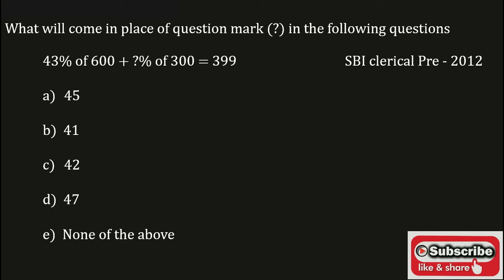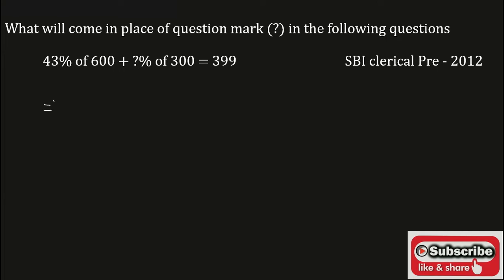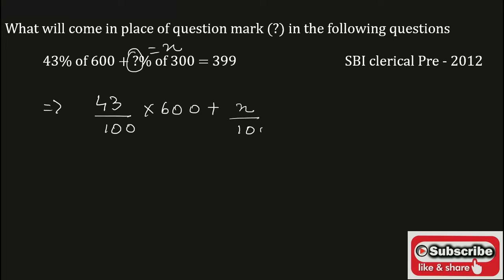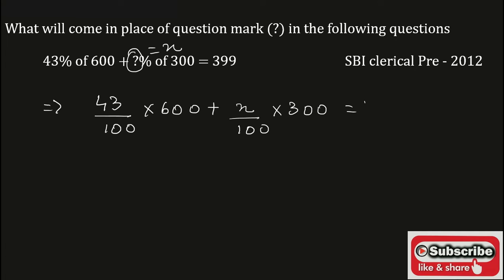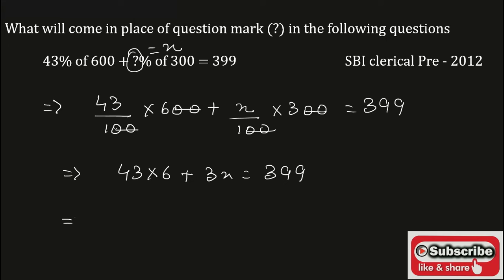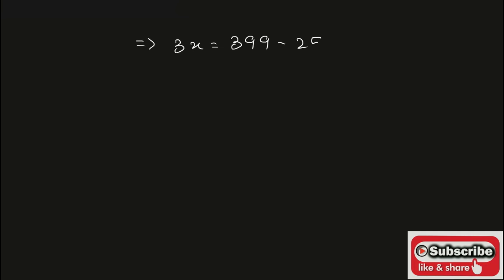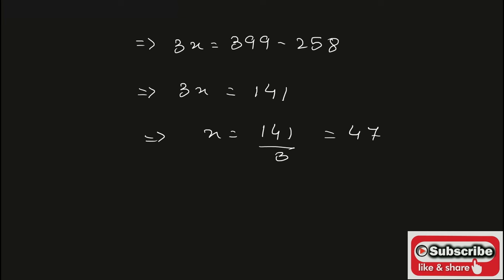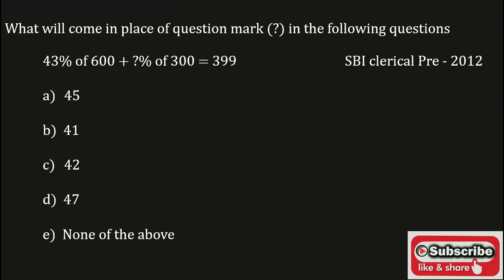43% of 600 + ?% of 300 = 399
43% of 600 + ?% of 300 = 399